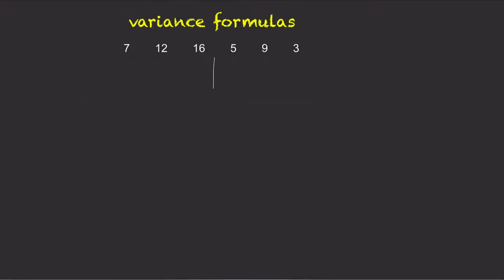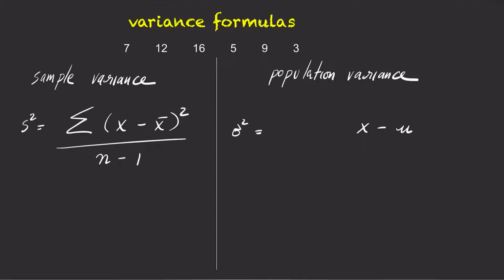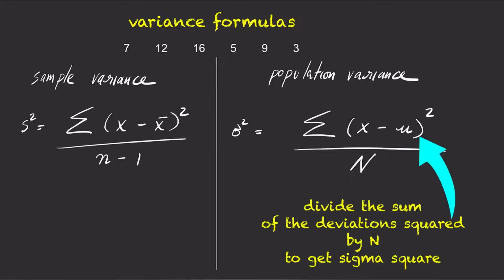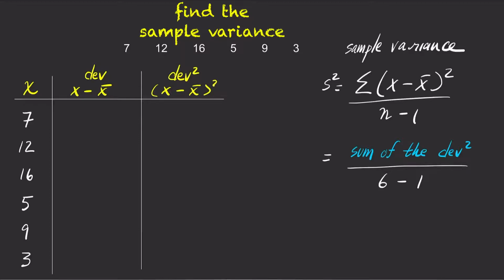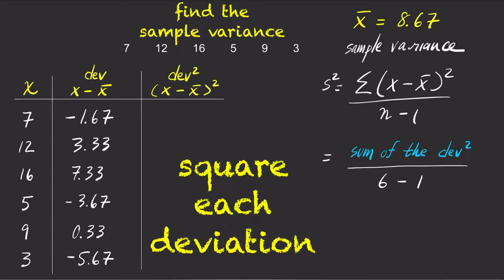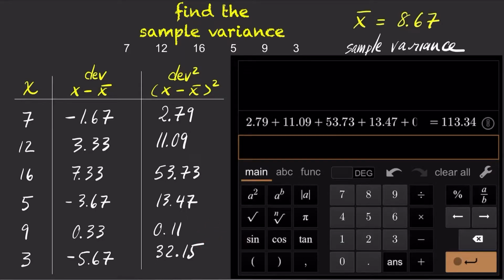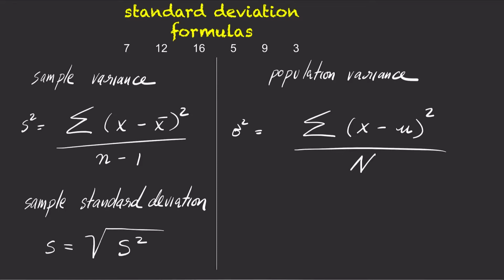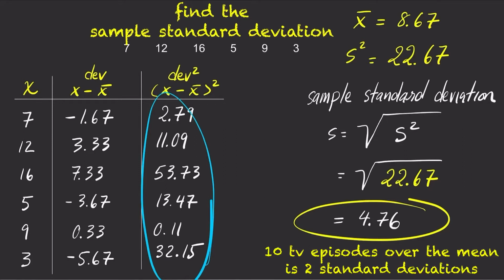Sample Variance and Standard Deviation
What are the formulas for finding variance and standard deviation for a data set?
How do you calculate variance and standard deviation by hand?

0:00     START
0:14     formulas for sample variance and population variance
2:15     how to calculate the sample variance
3:31     calculating the deviations
4:08     calculating the deviations squared
4:50     calculating the sample variance
5:46     formulas for sample standard deviation and population standard deviation
6:15     calculating sample standard deviation
6:48     interpreting the sample standard deviation

Music
"Russian Dance"  by  Joey Pecoraro